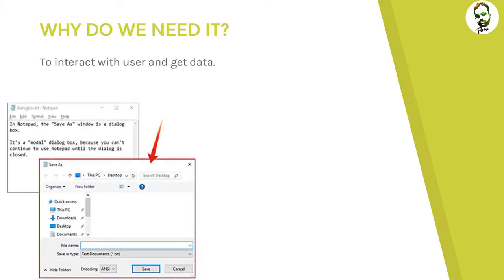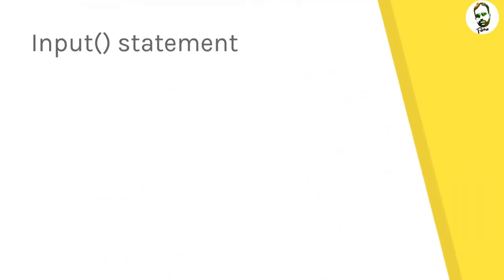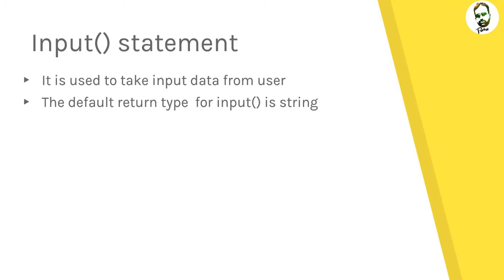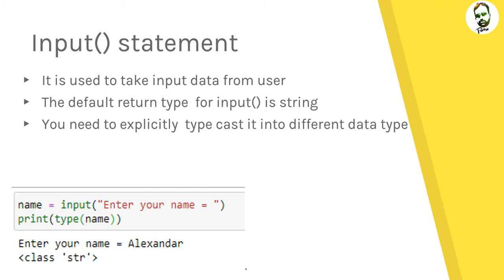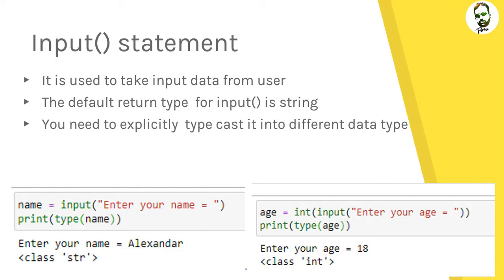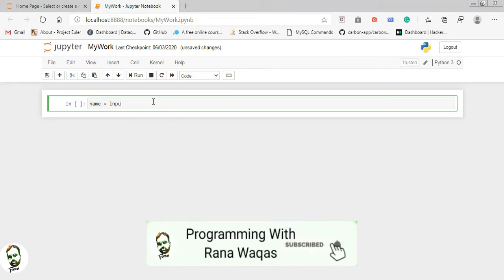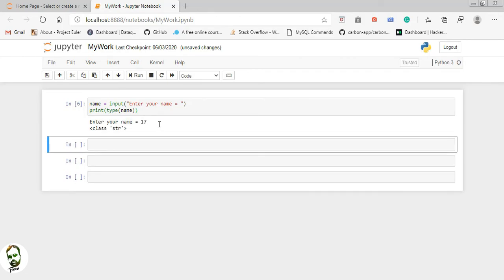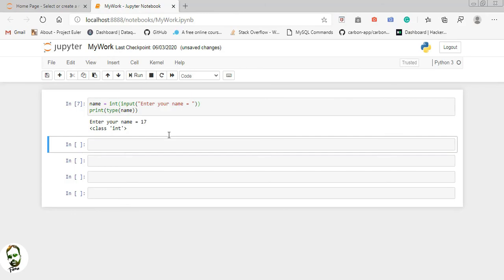#7.5 Input in python | Python Data Science